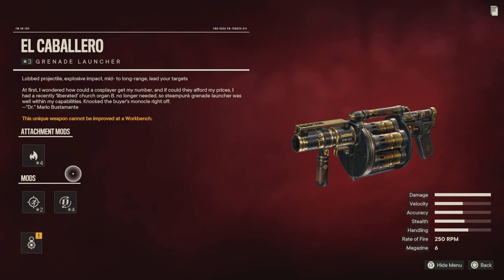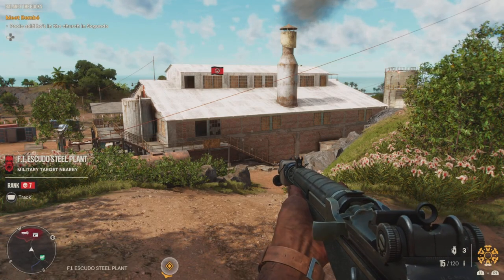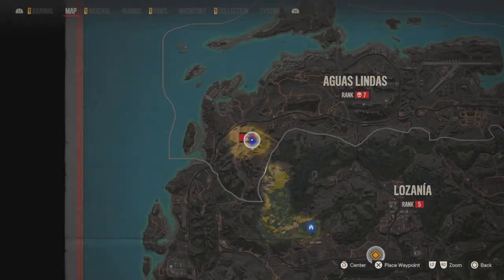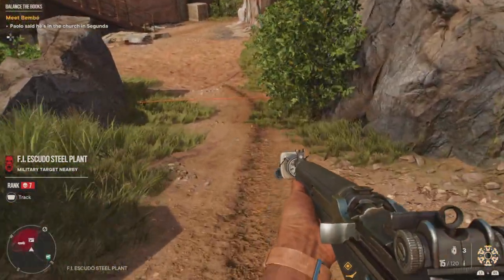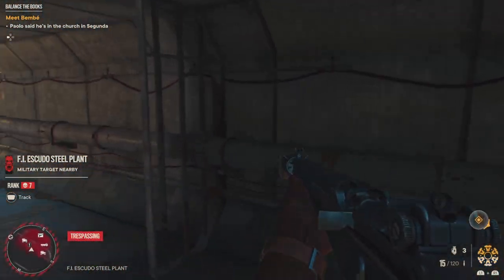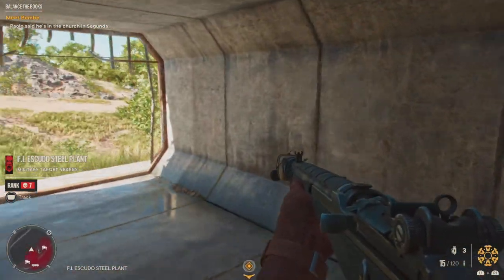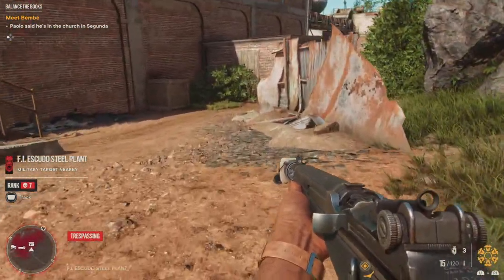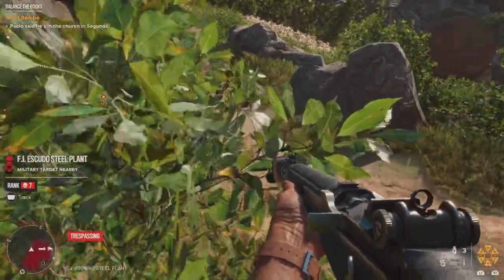Far Cry 6 PS5 60fps - EL CABALLERO / How To Get This Bad Ass Weapon THE EASY WAY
Hi folks , on this video I am going to show how to obtain the EL CABALLERO grenade launcher in the easiest possible way. Although this bad boy is located at a level 7 military target base ( that is well defended), I will show show how to obtain the key & then get the grenade launcher. And I only have to perform 1 easy stealth kill while doing this. It's that easy, and get's you one  of the most lethal weapons in the game. I hope you all enjoy the video.